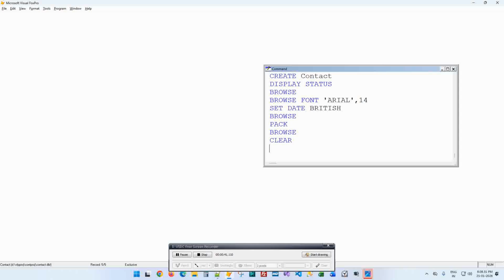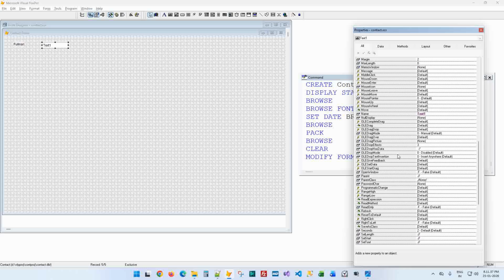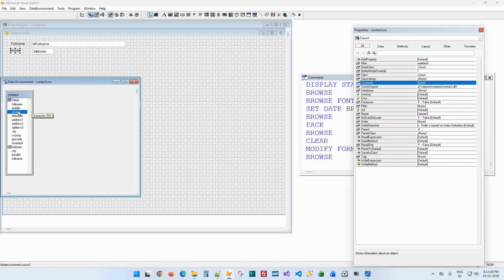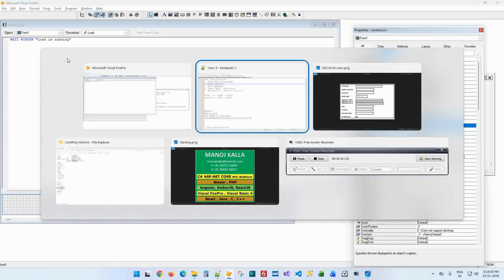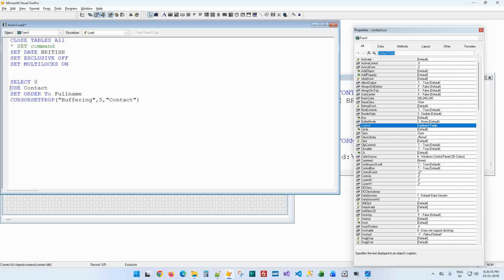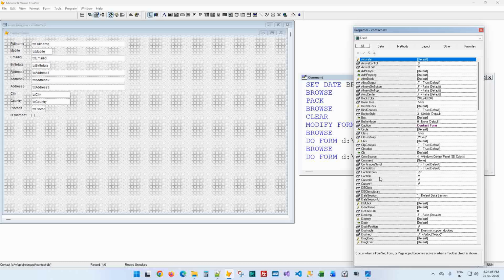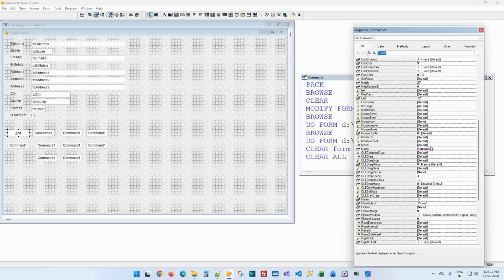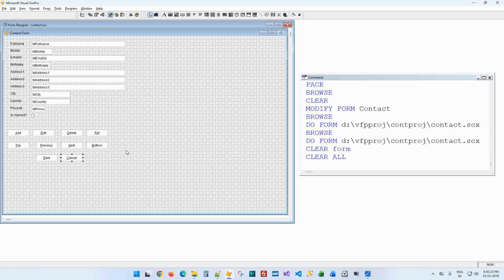004 Visual FoxPro 9 Form Creation Step by Step | Data Environment, Buffering & Navigation Buttons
WhatsApp for Training , Convert VFP application to  .NET WInform/ Web Application , Angular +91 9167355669

* Create Data Entry Form in VFP 9 – Complete Practical Tutorial,
• Visual FoxPro Form Design with Buffering & Navigation Controls,
• VFP 9 Form Creation from Scratch with CRUD Navigation

✔ Form Data Environment setup
✔ Adding and managing form controls (textbox, labels, buttons)
✔ Important SET commands in Visual FoxPro
✔ Opening tables with CURSORSETPROP buffering
✔ Creating navigation buttons (Next, Previous, Add, Save, Delete)

This tutorial is perfect for beginners, students, and developers working on Visual FoxPro projects.

If you are learning VFP for real applications, this complete form creation guide will help you build powerful database driven software.

Visual FoxPro 9 form creation,
create form in VFP step by step,
VFP data environment tutorial,
visual foxpro buffering example,
VFP navigation buttons,
foxpro form design tutorial,
visual foxpro project practical,
VFP CRUD form example,
foxpro database form tutorial,
VFP controls explained,
visual foxpro form with table buffering,
learn visual foxpro 9,
VFP programming for beginners